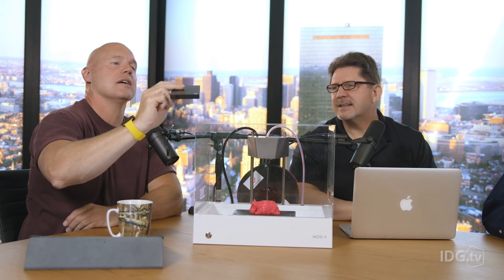4D Printing Arrives! -- Along With The Mystery Gadget Guy | Mingis on Tech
You've already heard of 3D printing, but what about 4D? Executive News Editor Ken Mingis gets the details from  Senior Writer Lucas Mearian and they both puzzle over the mystery gadget guy's mystery gadget.